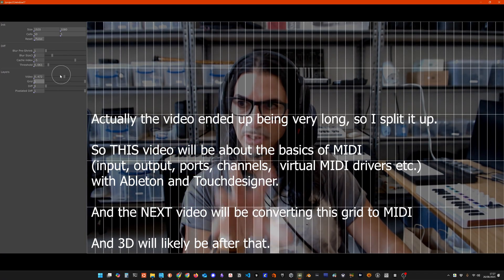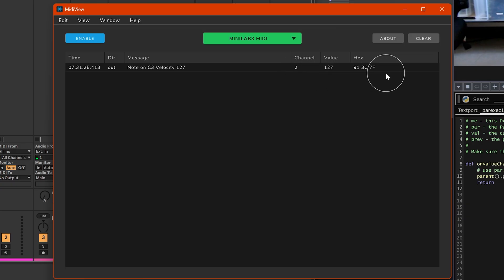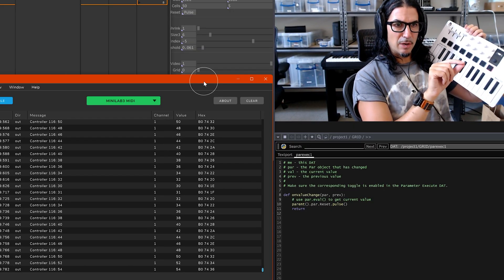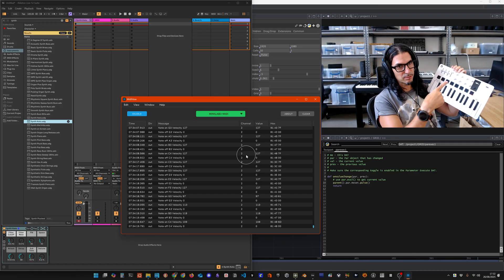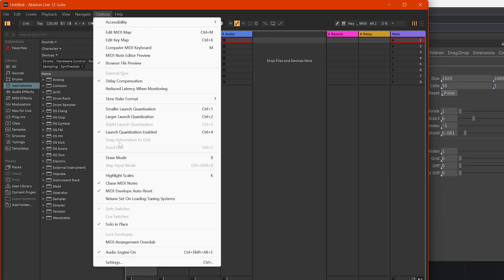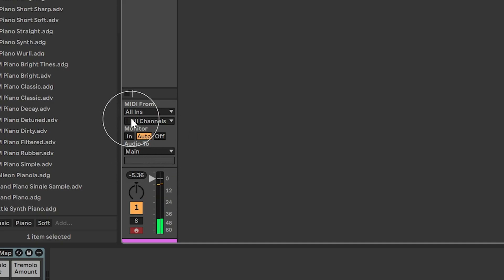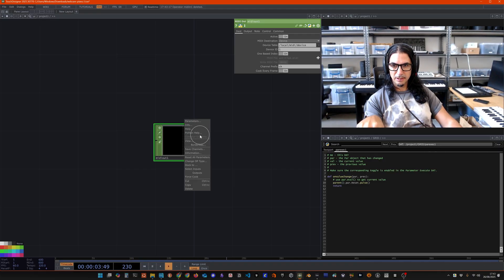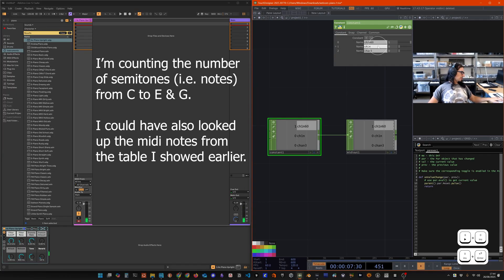Webcam Piano | Part 2: Touchdesigner, MIDI, Ableton Live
This is an introduction to MIDI, in particular with Touchdesigner and Ableton Live. Continuting on from the previous tutorial to build a 'Webcam Piano'.

for downloads and more.